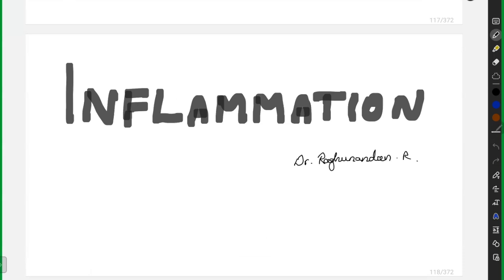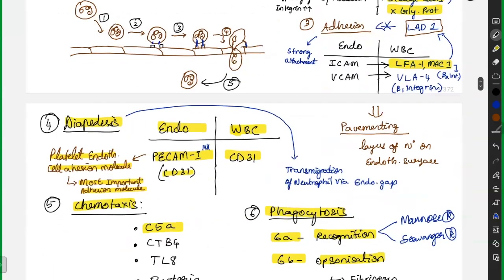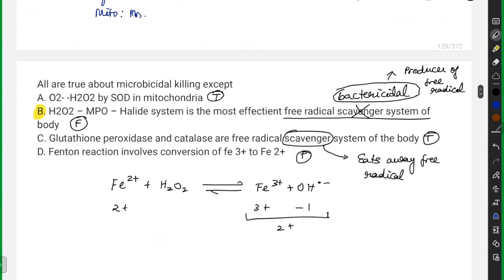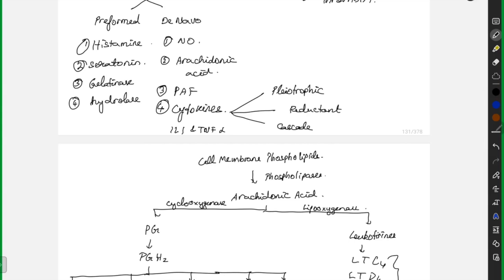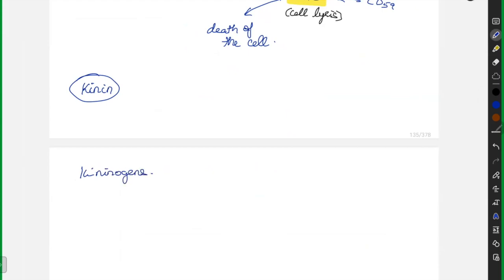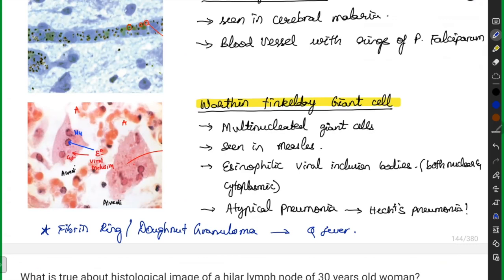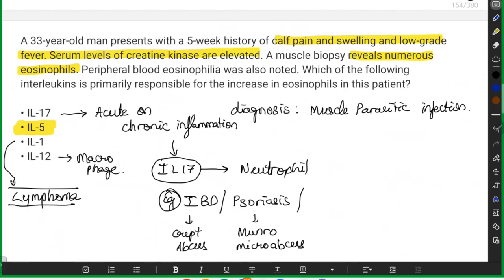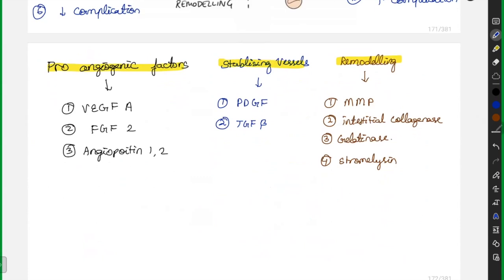Inflammation | Ch 2 | General Pathology | Medusane